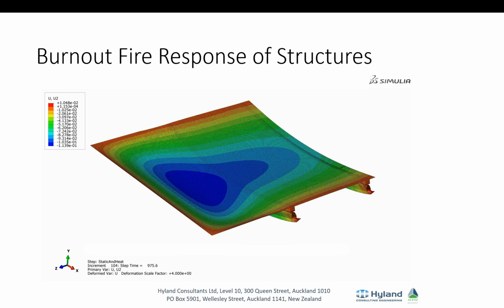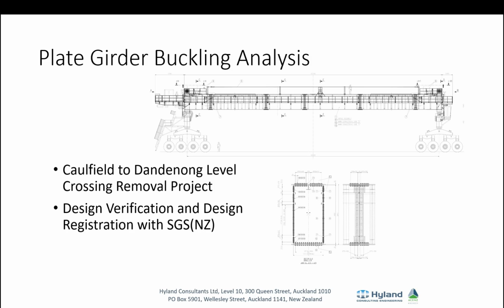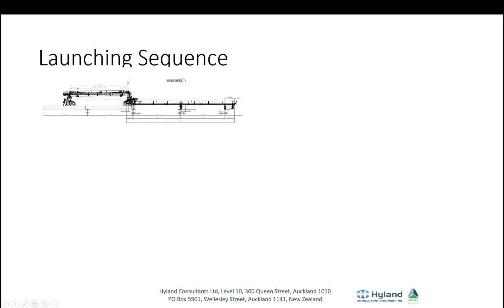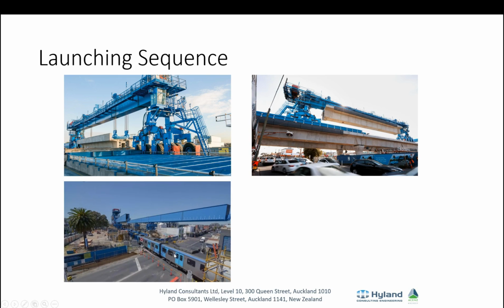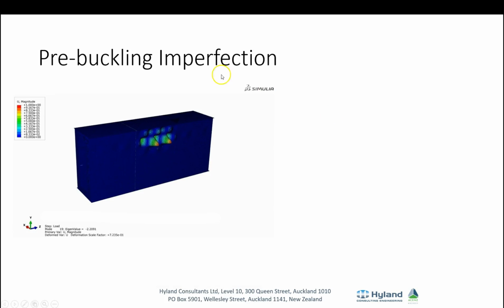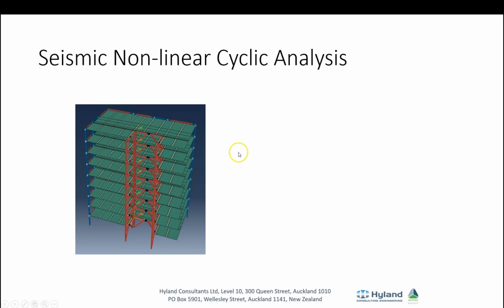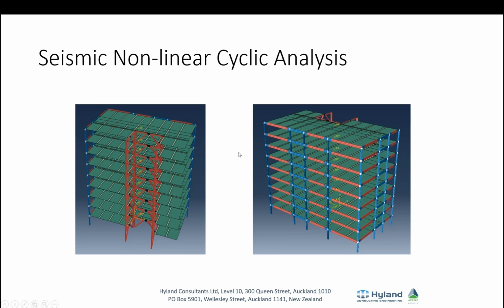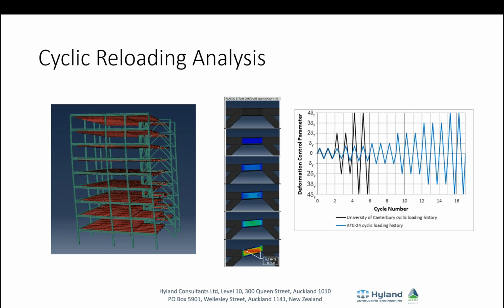Hyland Consulting Presentation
How Hyland Consulting in Auckland (New Zealand) leverage SIMULIA ABAQUS to perform advanced structural analyses.